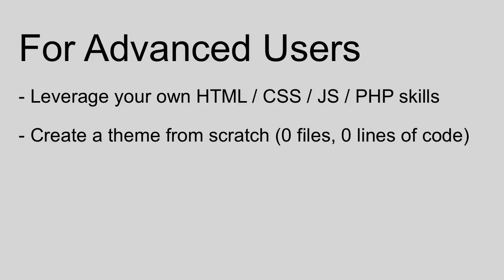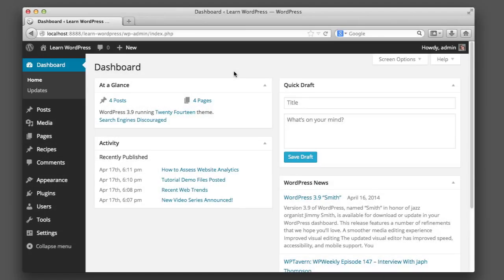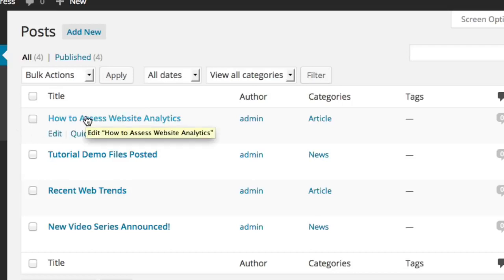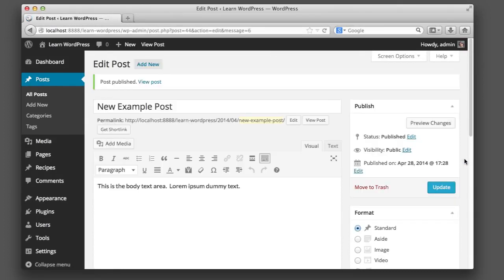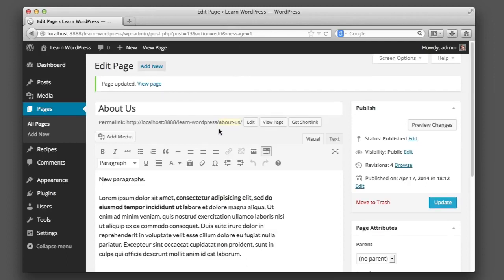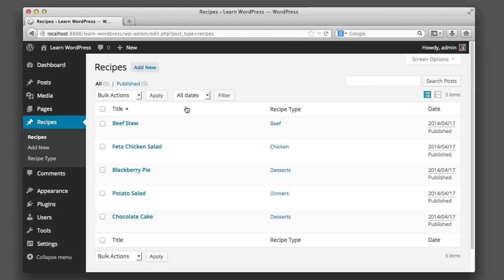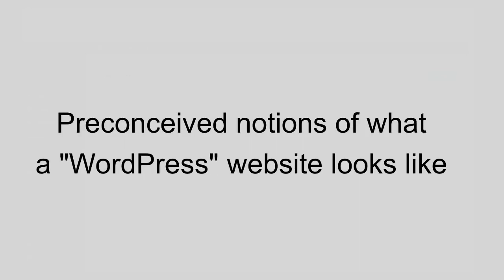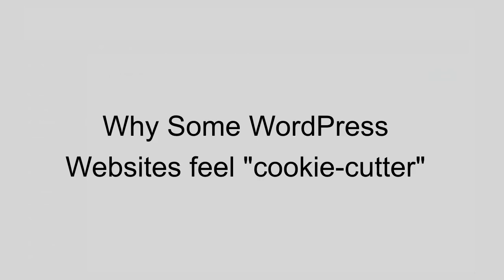Wordpress Tutorial - Introduction